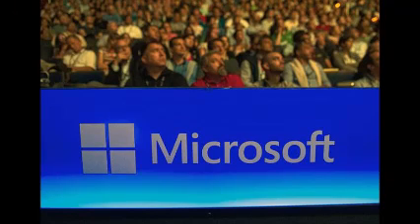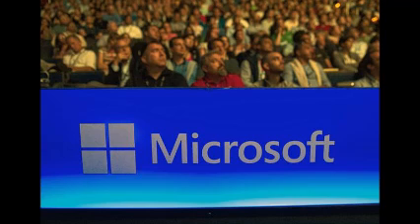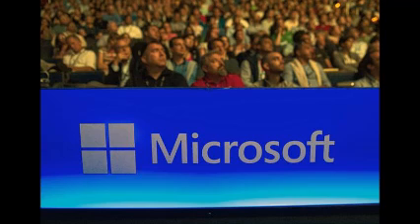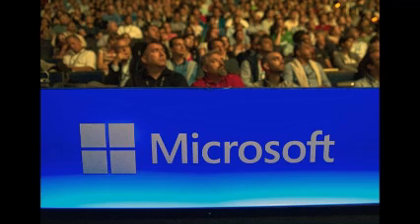Microsoft cuts 7,800 jobs, reorganizes phone unit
Microsoft announced plans July 8 to cut 7,800 jobs along with a reorganization of its Windows Phone unit which has struggled in the mobile market.

The move represents the second major round of layoffs in a year for Microsoft, which cut some 18,000 jobs a year ago as part of its effort to integrate the Nokia handset division.

Most of the cuts at the U.S. tech giant will be in the phone division, and the company will write down the value of its phone business acquired from Nokia by some $7.6 billion.

A Microsoft statement said it would “restructure the company’s phone hardware business to better focus and align resources.”

Microsoft has failed to get much traction for its Windows Phone platform even with the acquisition of Nokia. A survey by IDC said Windows was expected to capture just 3.2 percent of the global smartphone market this year.

“I am committed to our first-party devices including phones. However, we need to focus our phone efforts in the near term while driving reinvention,” chief executive Satya Nadella said in a memo to staff.

“We are moving from a strategy to grow a standalone phone business to a strategy to grow and create a vibrant Windows ecosystem that includes our first-party device family.”

Microsoft had about 118,000 employees worldwide at the end of March, according to its website, with about half in the United States.

Microsoft plans to start rolling out Windows 10 in late July, introducing a new operating system which can be used to power not only personal computers but a range of mobile devices.

While it still dominates the market for personal computers, Microsoft has struggled in the market for mobile devices, the majority of which are powered by the Google Android system or Apple’s iOS.

Last month, Microsoft announced a shakeup of top management including the departure of Stephen Elop, the former Nokia chief who came on board with the US giant’s acquisition of the Finnish firm’s handset unit.